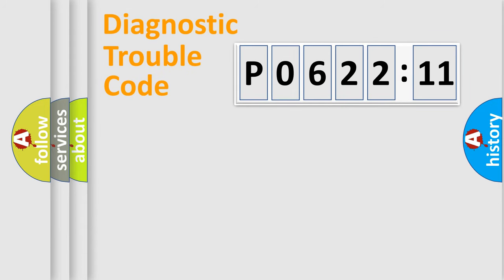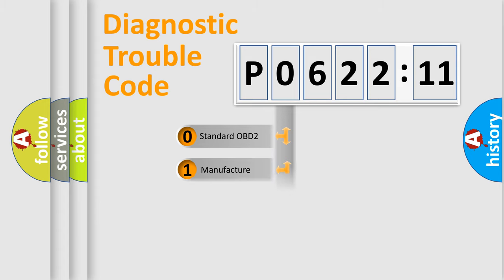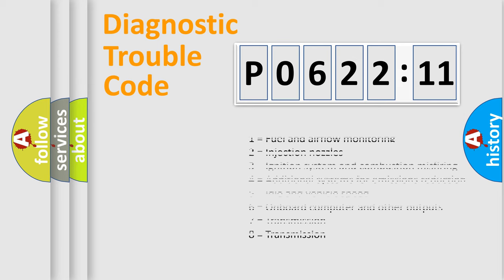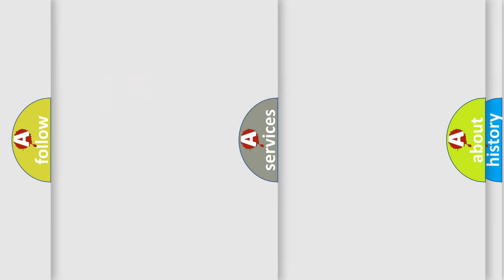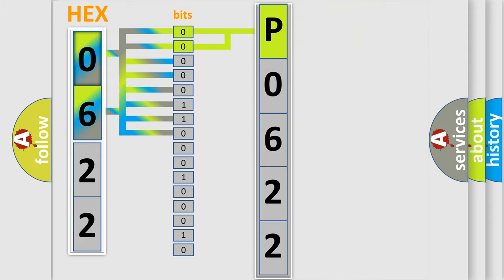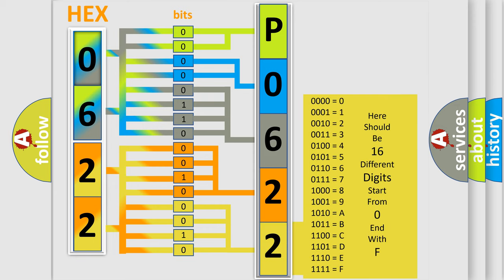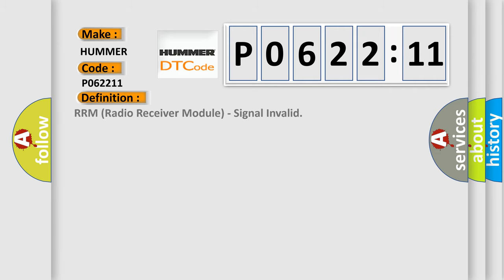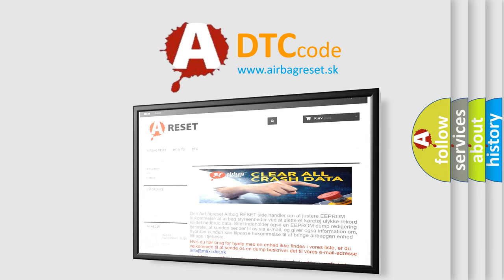DTC Hummer P0622-11 Short Explanation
Contents:
0:21 Basic DTC analysis according to OBD2 protocol standard.
1:48 Insight into programming
2:58 A diagnostically understandable description of the Diagnostic Trouble Code
3:05 Basic error definition

Make:
HUMMER
Code:
P0622 11
Definition:
RRM (Radio Receiver Module) - Signal Invalid
Failure Type: